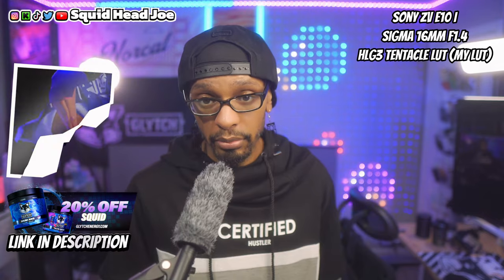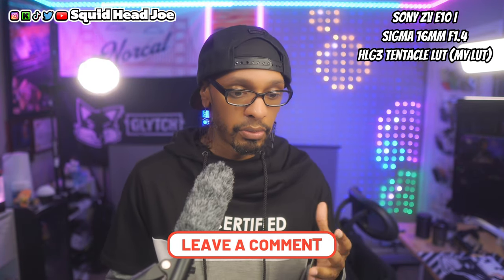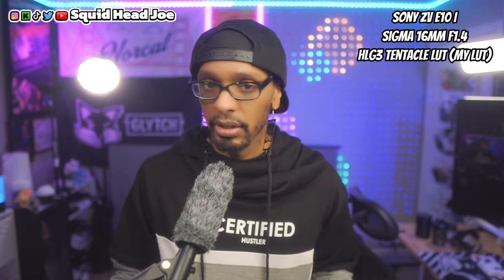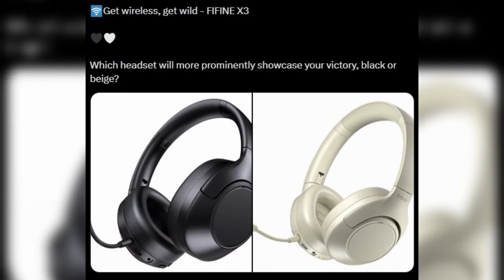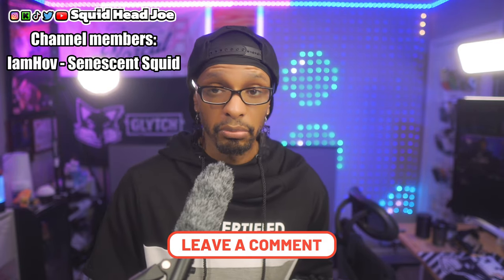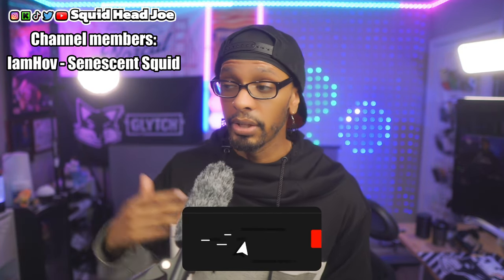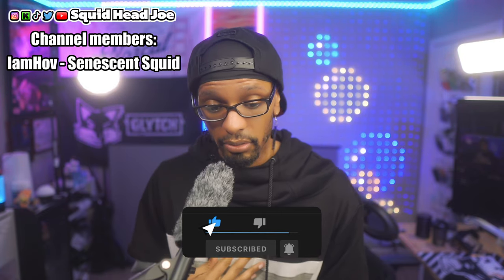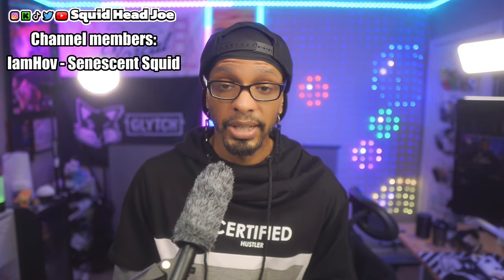FIFINE’s NEW Stream Deck & 4K Capture Card?! AmpliGame V3 & D6 First Look!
Govee Neon Rope Light for Wall Lining
FIFINE X3 Over-ear Wireless Headphone

FIFINE  just dropped a Stream Deck AND a 4K Capture Card?! In this video, I dive into FIFINE’s surprising expansion into streaming gear with their new Stream Deck and 4K Capture Card. Are they legit budget alternatives to Elgato and other popular brands? I’ll break down the features, pros and cons, and whether they’re worth adding to your content creation setup. If you’re a streamer or creator looking for affordable, high-quality gear, don’t miss this review! Watch now to see if FIFINE’s new gear can upgrade your workflow.